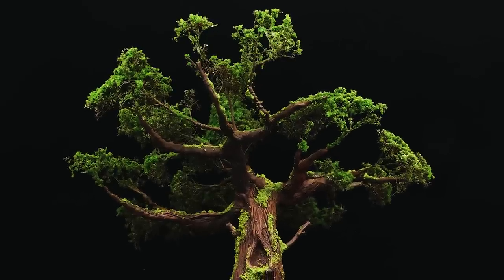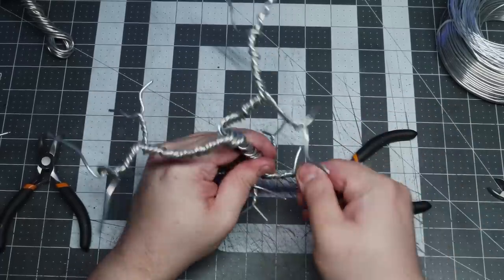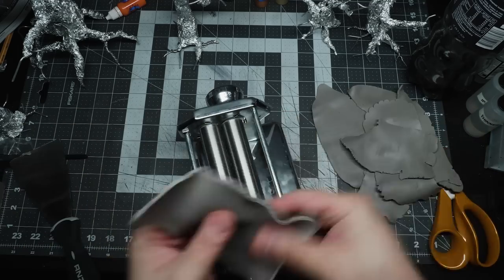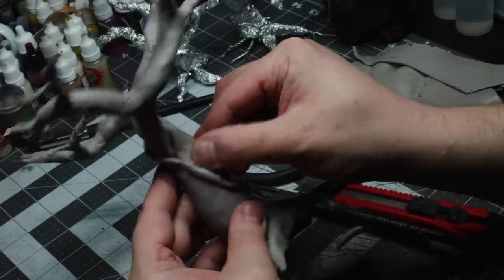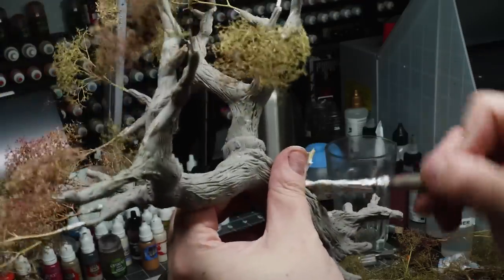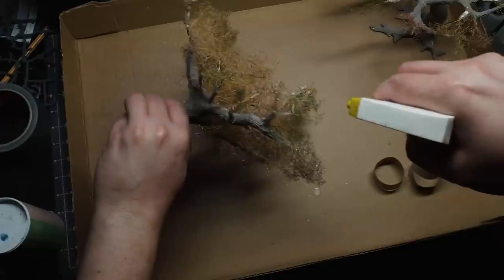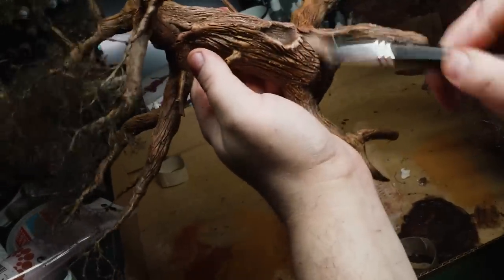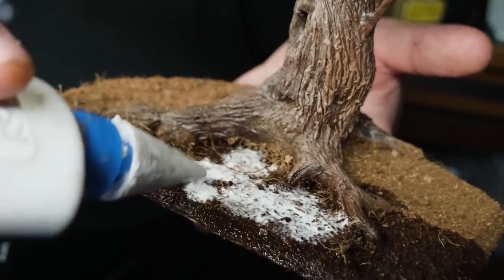Making Large Fantasy Trees Scatter Terrain for Wargaming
▬ Introduction  ▬▬▬▬▬▬▬▬▬▬
In this terrain tutorial this I'll go through how I make awesome looking wargaming forest scatter terrain for your tabletop scenarios!  I am going to use super sculpey to create these awesome wargaming trees of epic proportions!